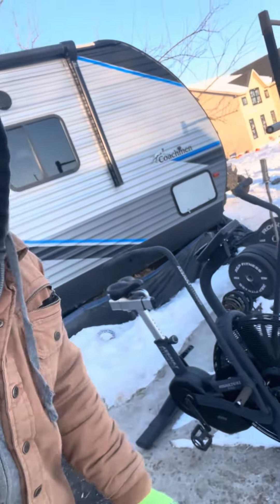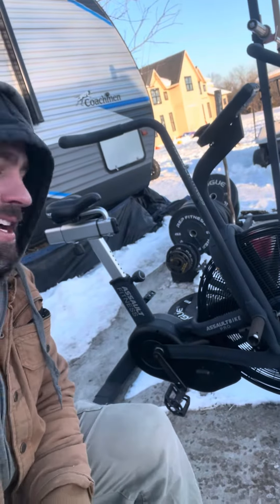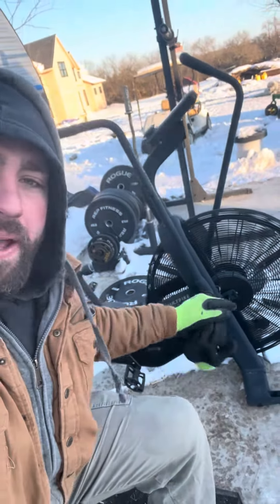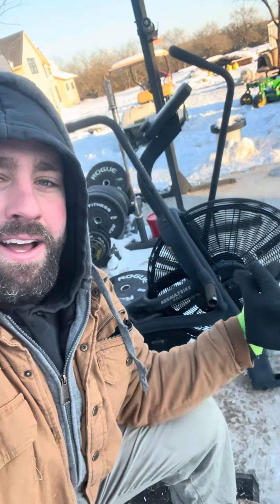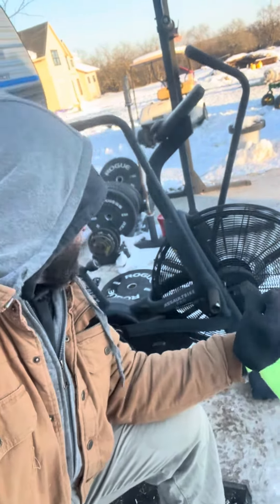Knudsen Proving Grounds - Episode 1 - Assault Bike Pro Review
This assault bike pro has been left out in the elements for the past year. It has held up great!

Function is exactly the same as Day 1, slight rust on pegs and faded paint due to the harsh sunlight daily.

KPG APPROVED